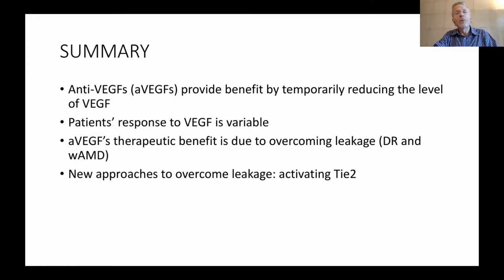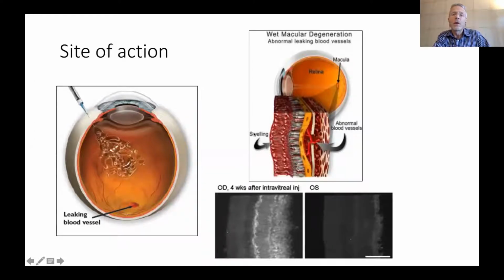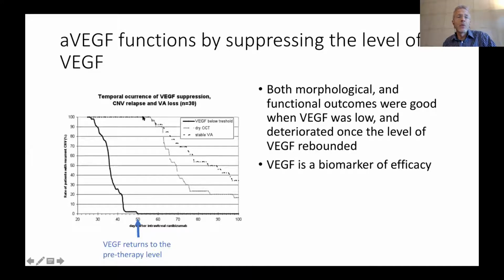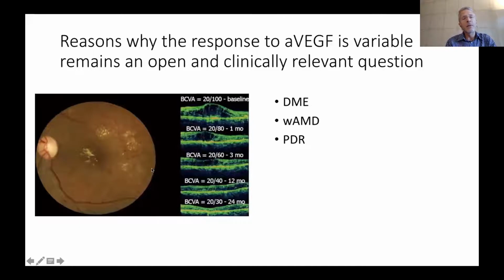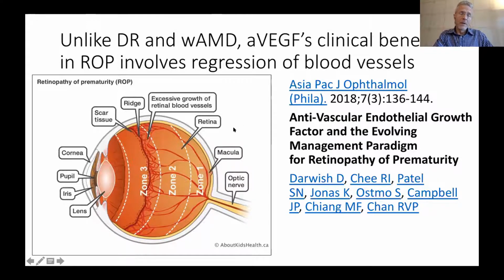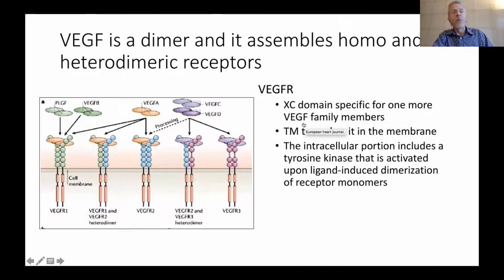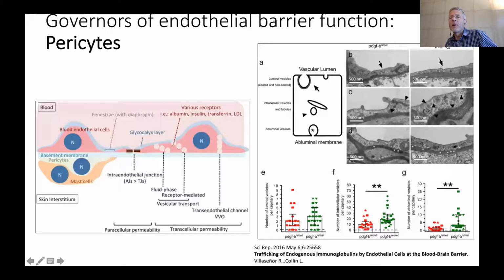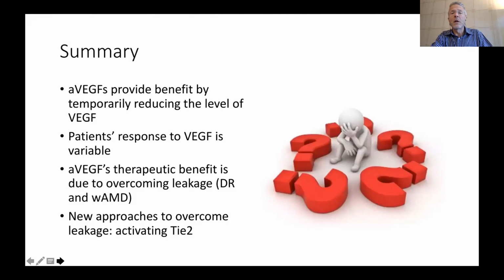VEGF and anti-VEGF in Eye Disease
During this live webinar, Dr. Kazlauskas discusses how anti-VEGF agents provide benefit by temporarily reducing the level of VEGF and overcoming vascular permeability as well as the variable patient response to VEGF.

Lecturer: Dr. Andrius Kazlauskas, University of Illinois Eye & Ear Infirmary, Chicago, USA